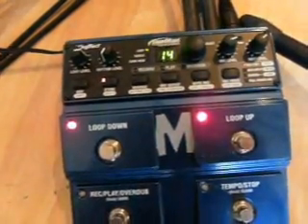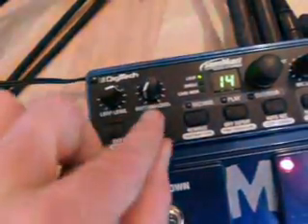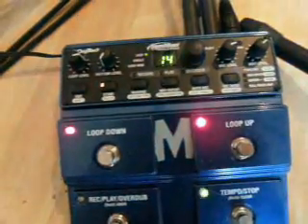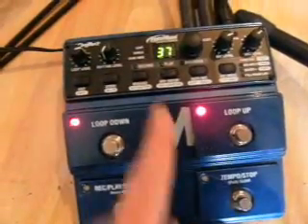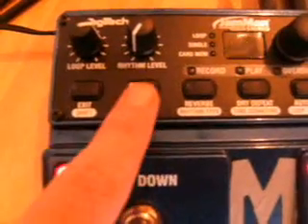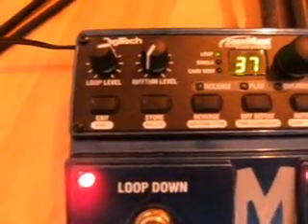Digitech Jamman Stereo - how to use it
A 101 howto on how to use the Digitech Jammann Stereo loop machine to create and store loops. Please excuse the bad synch at certain points in the video!